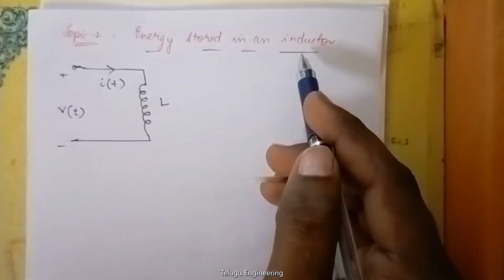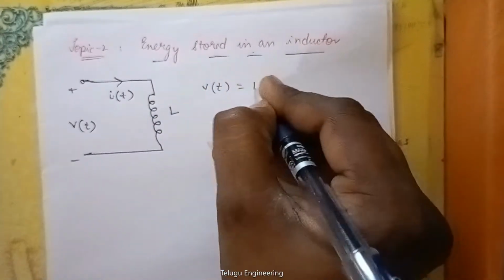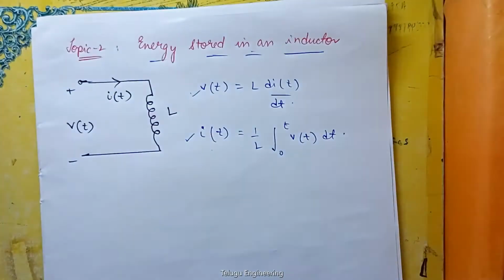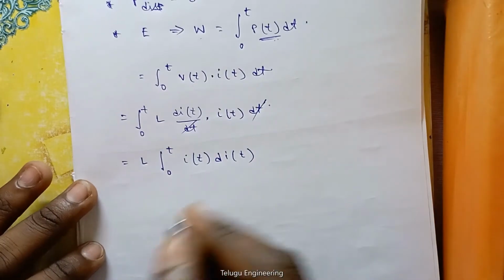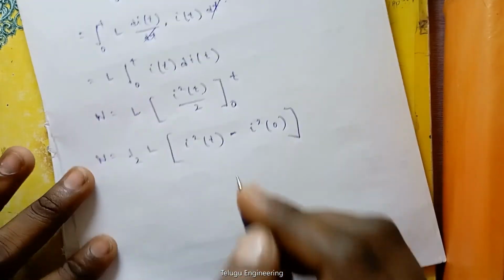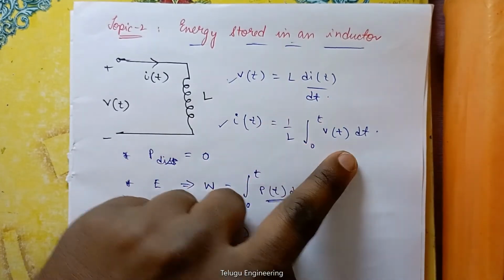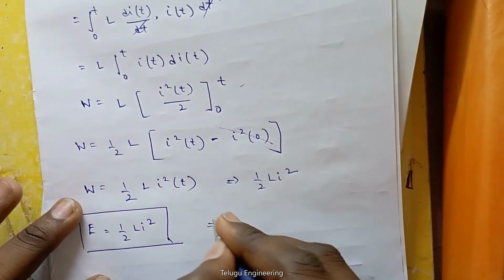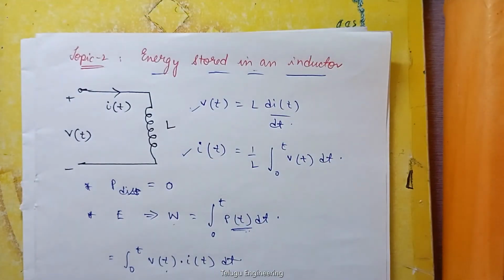Energy stored in an inductor || Telugu